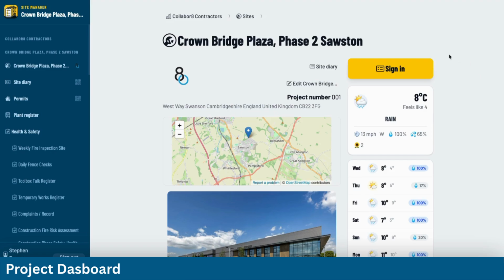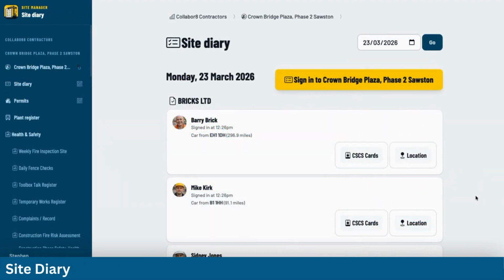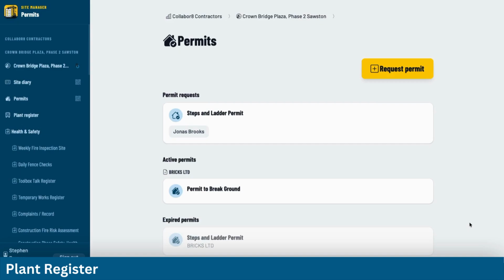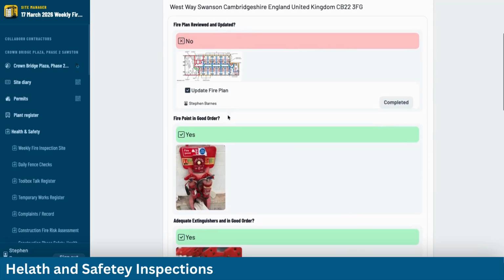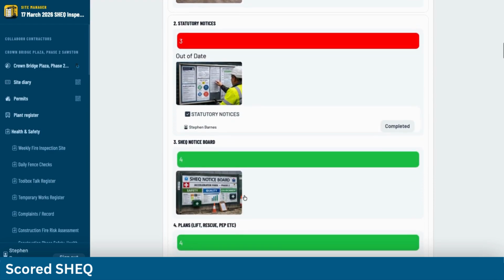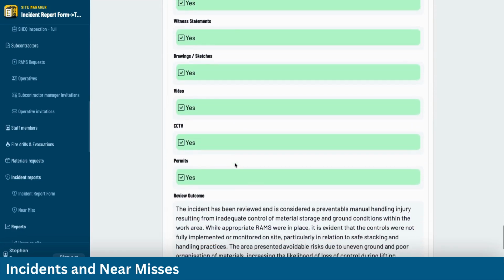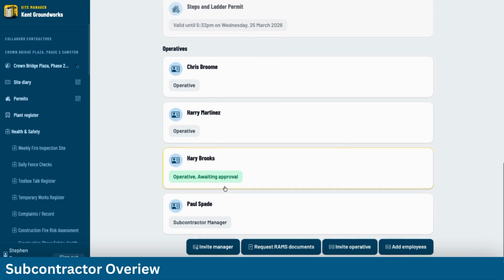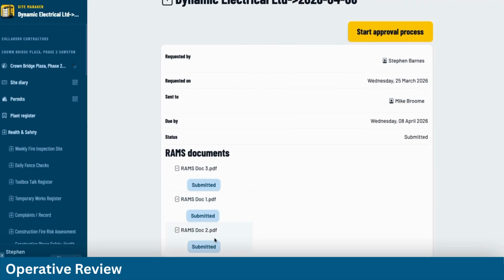Site Manager Training Overview